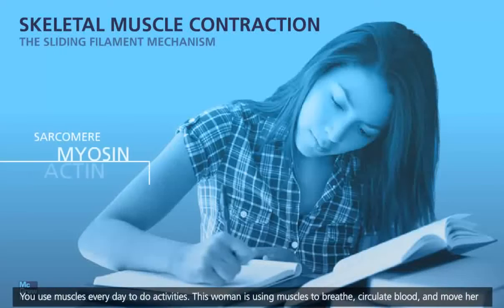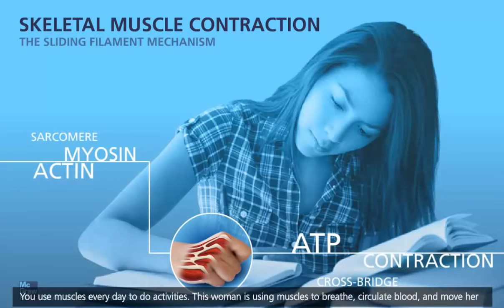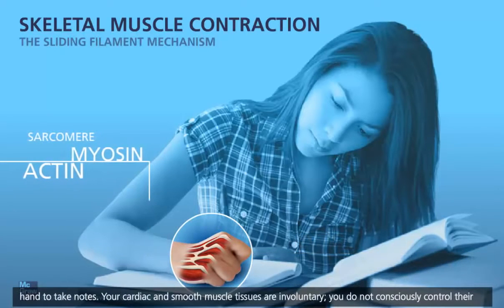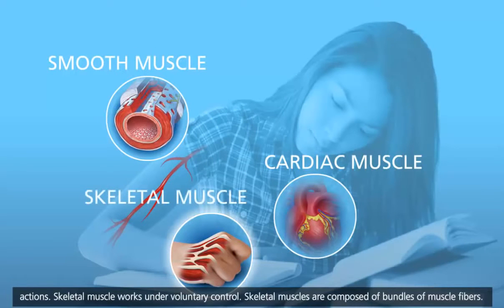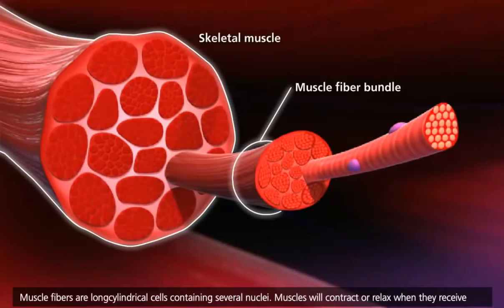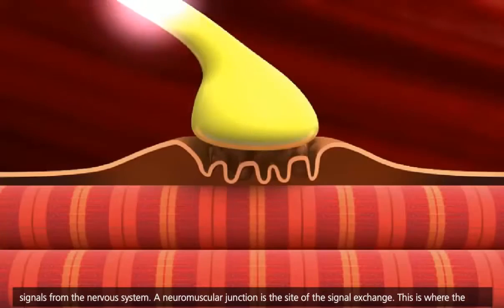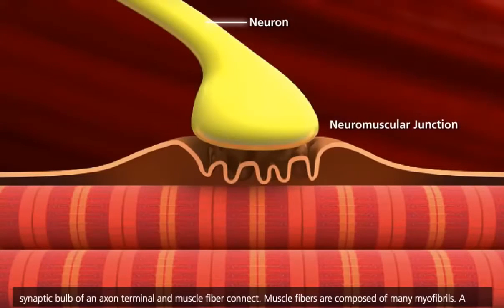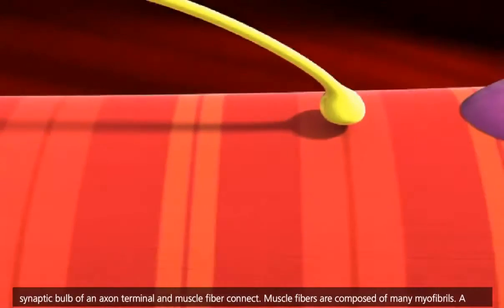Απεικόνιση Μυικής Σύσπασης (3D) - Κυττατικός Μηχανισμός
Η περιγραφή και τρισδιάστατη απεικόνιση της μυικής σύσπασης σε κυτταρικό επίπεδο. Αρκεί να σκεφτεί κανείς μόνο την πολυπλοκότητα του μηχανισμού αυτού για να καταλάβει πόσο εξαρτώμενη είναι η επιτυχία ενός δρομέα από την συγκέντρωση των διάφορων στοιχείων στο σώμα μας!!! Το βίντεο αυτό είναι ιδιοκτησία της Biology / Medicine Animations HD.